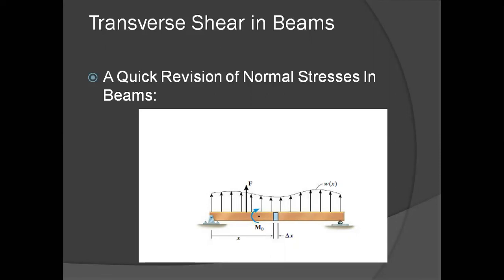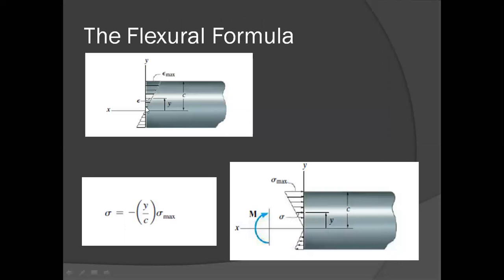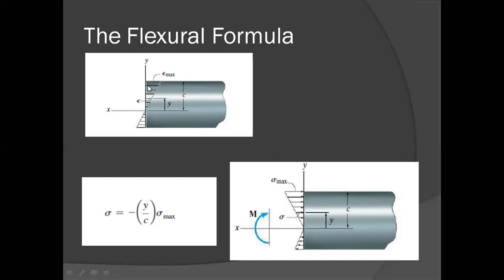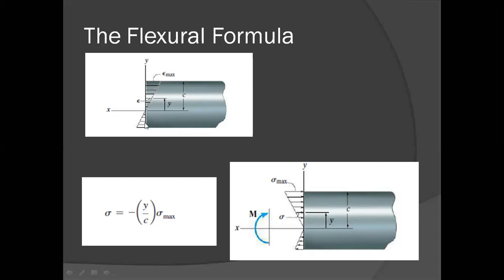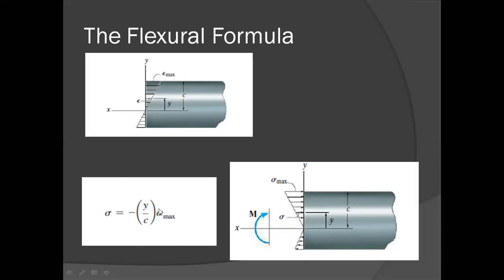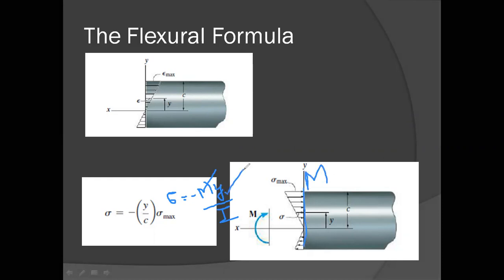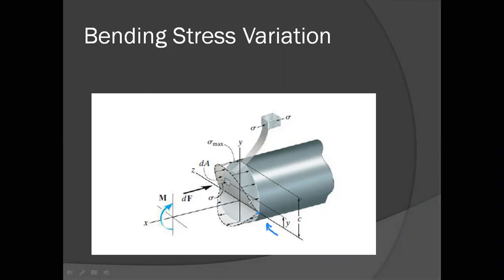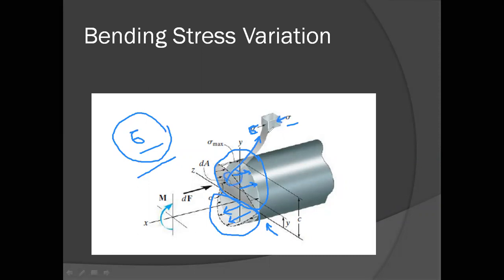Transverse Shear Stress in Beams (Lecture 1)